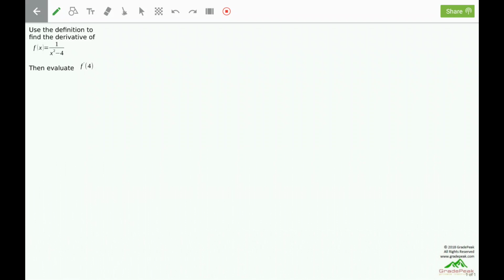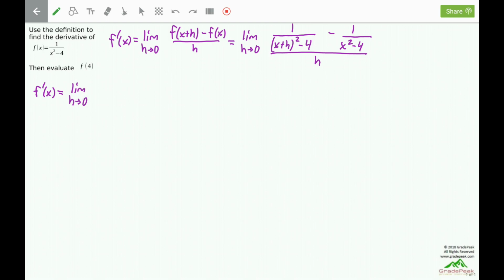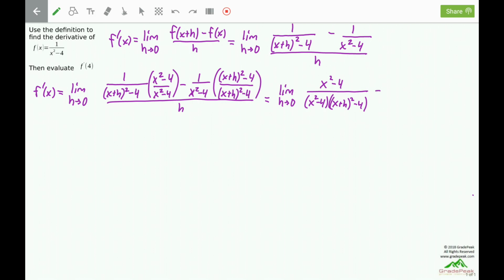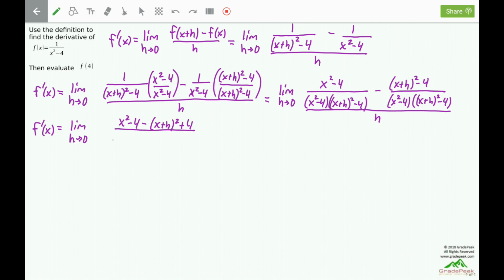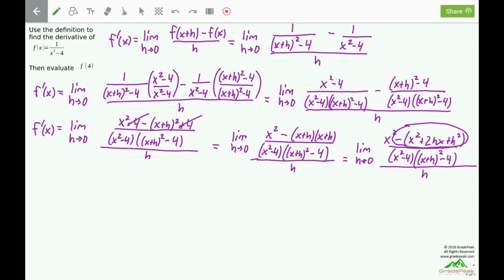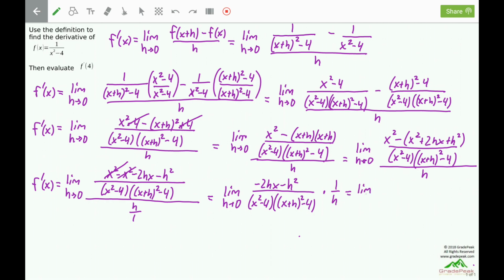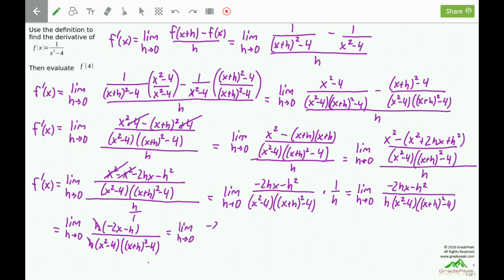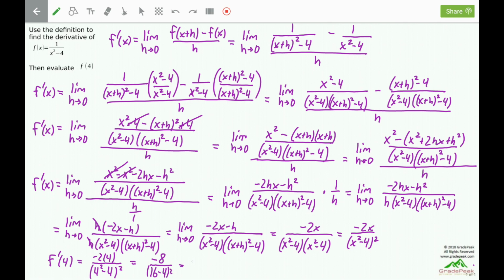GradePeak Calculus 1 Definition Of The Derivative 1 09